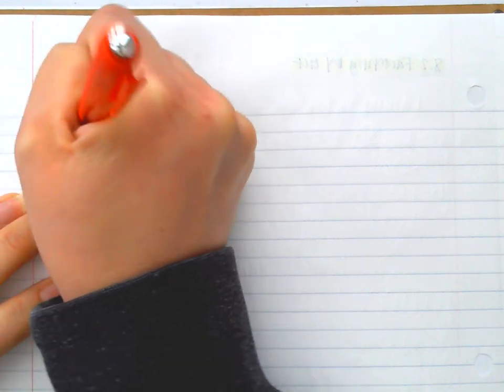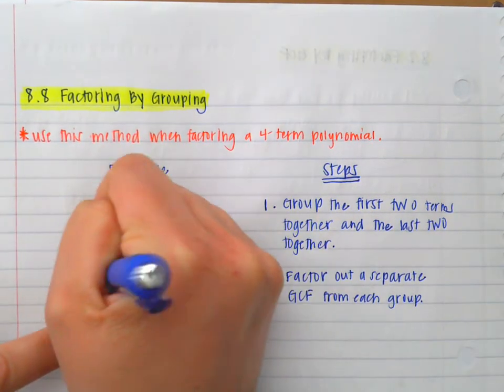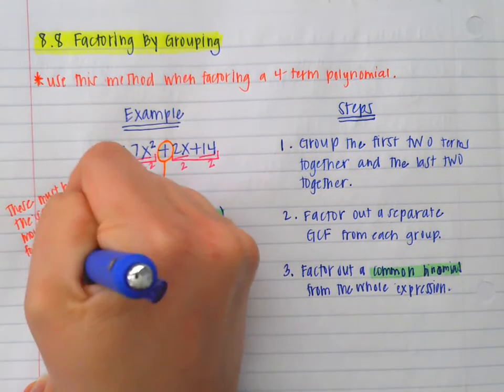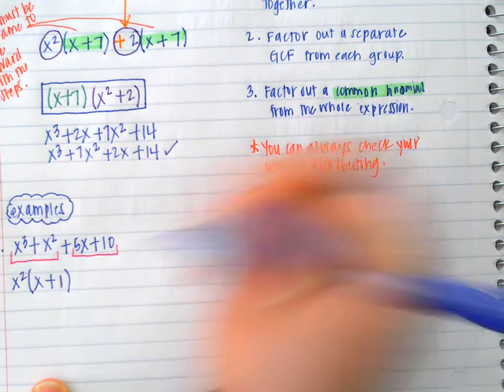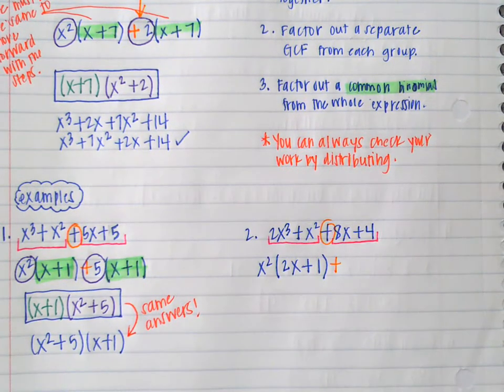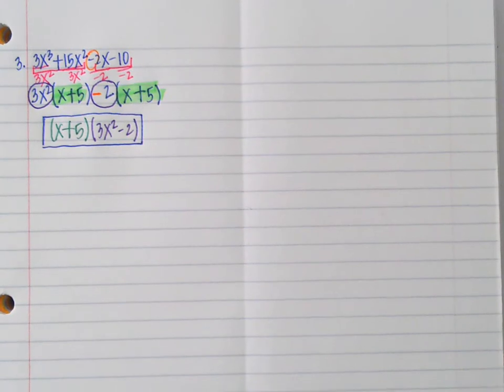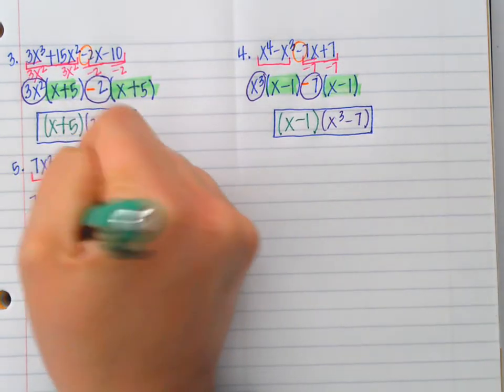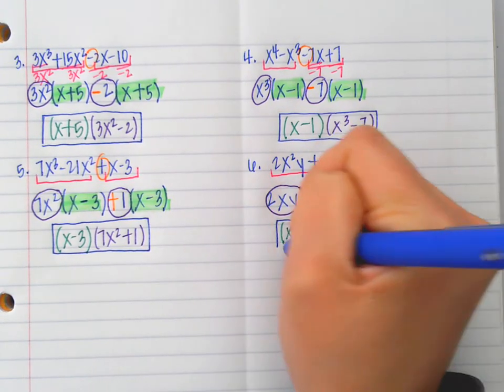8.8 Factoring By Grouping Notes - Algebra 1